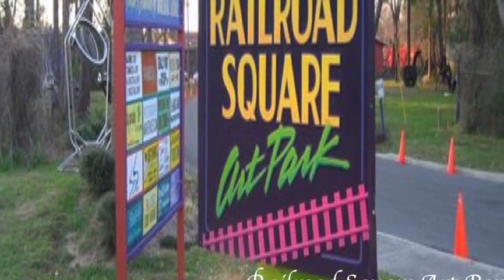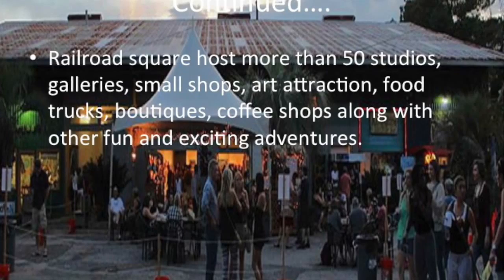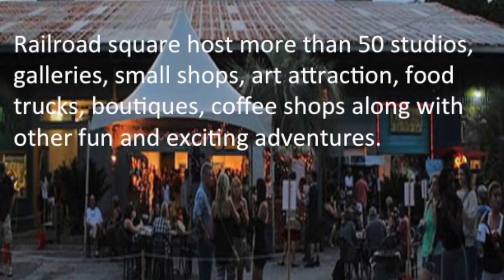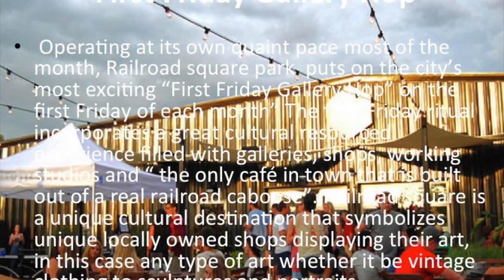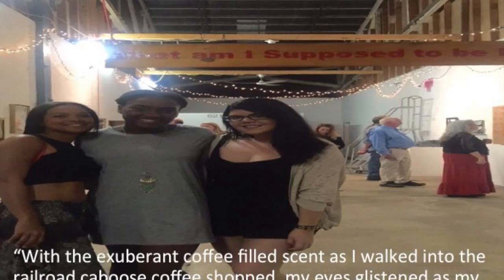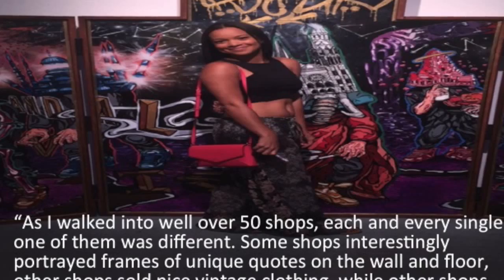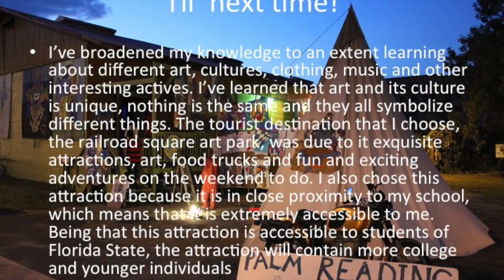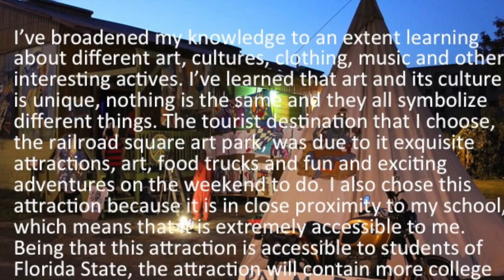Tourism Video- Railroad Square Art Park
This video is about tourism